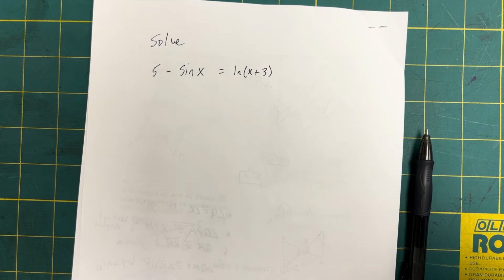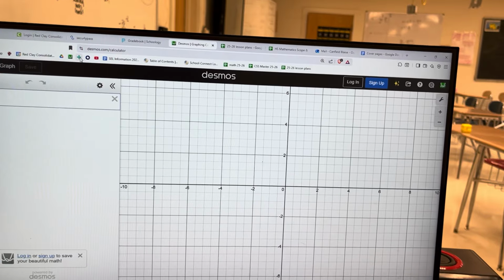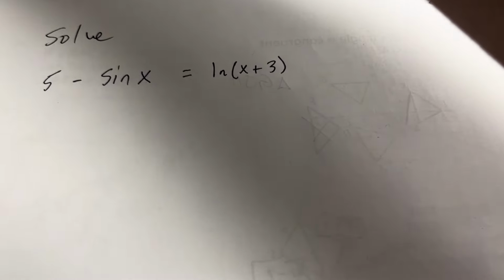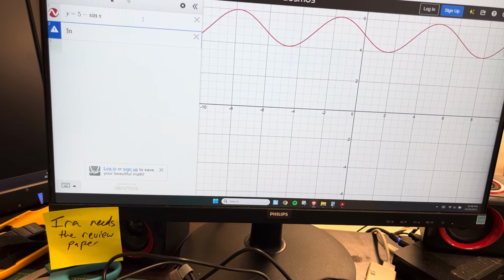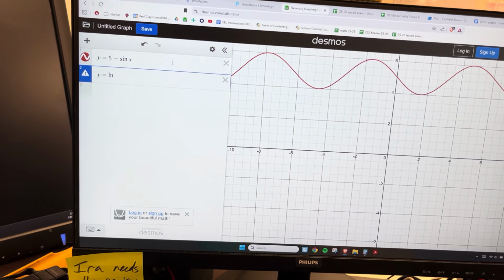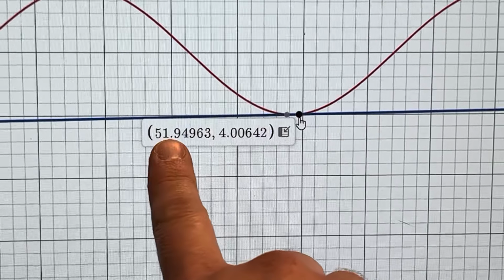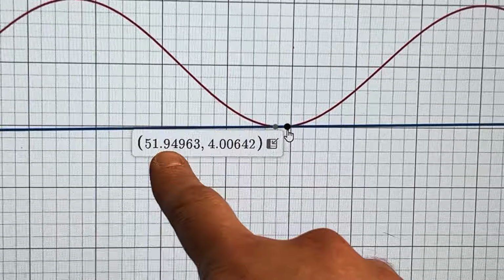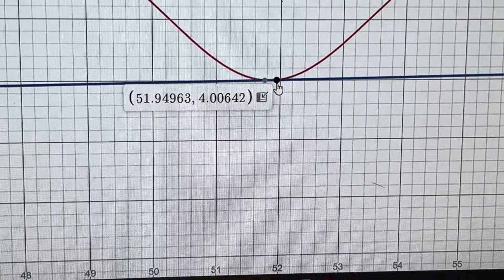Chapter 4 review